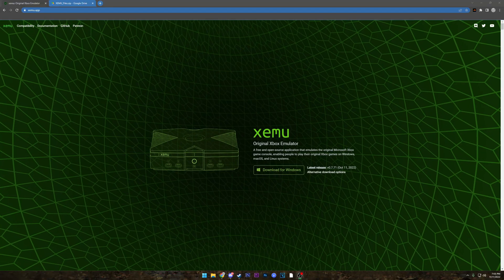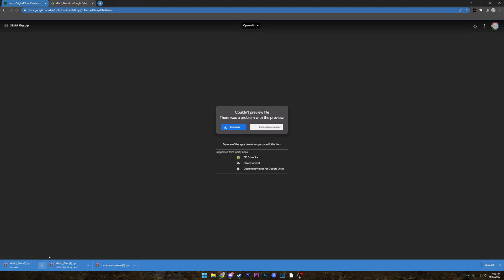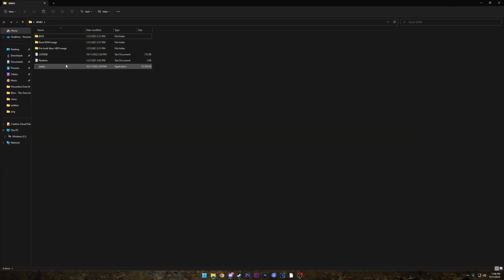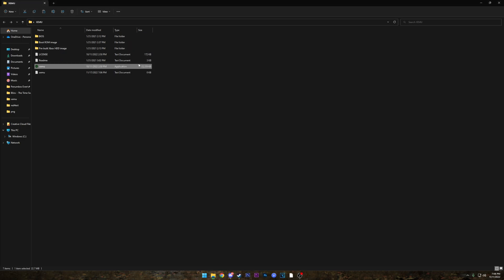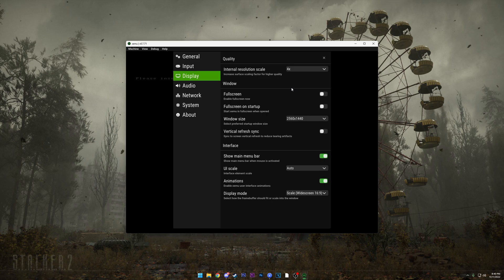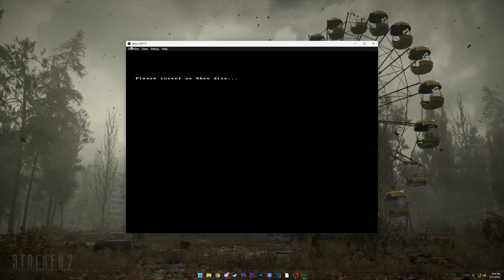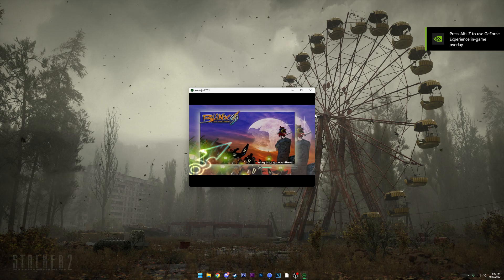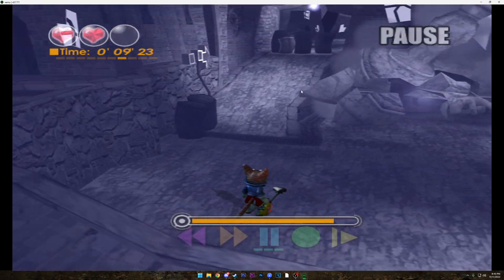HOW TO INSTALL XEMU